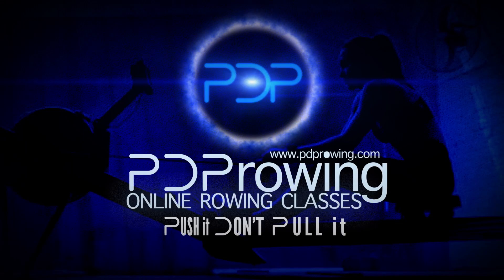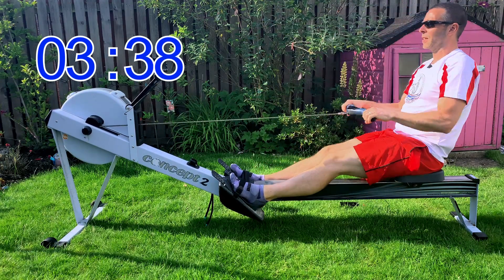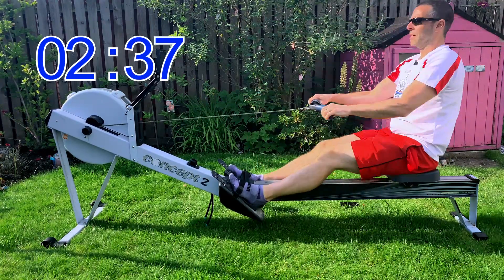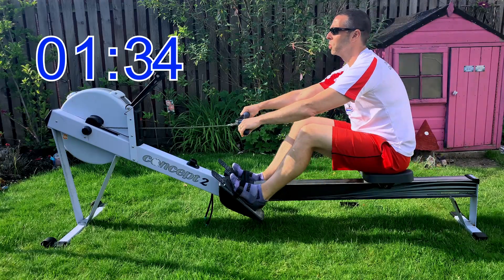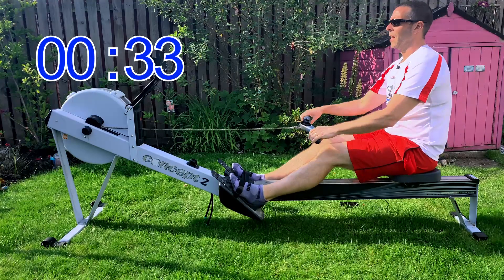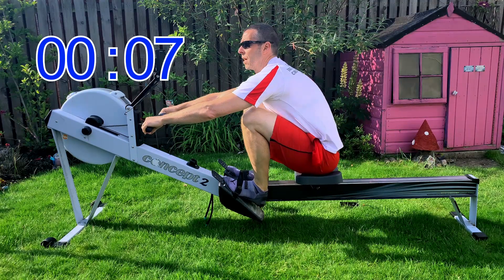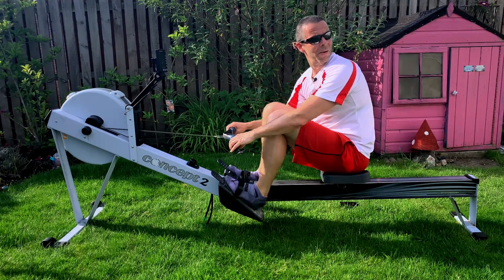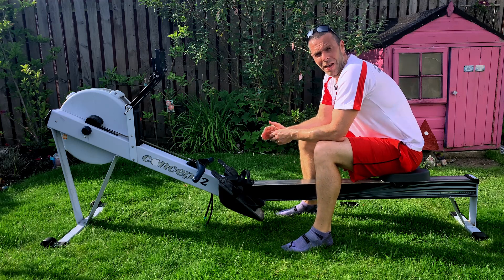2K Plan for Rowing Machines - Wk1S6 - 20min at 26spm - RowAlong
MID Tier intensity tempo Workout on the Rowing machine
After a 4 minute warm up - row 20 minutes at 26 strokes per minute

Pace Guide = 2K+9-10
Effort Guide = 8 (will end closer to 9.5-10/10)
Speech = Not constant

This is a very top end MID workout. If you push the pace too early - you'll tip into the TOP tier for it. I don't even throw in a suprise sprint at the end, as I want this to remain in the MID tier. If you want to make this a TOP workout - just load 5000m into your monitor, and go for it. But replace the TOP tier workout from whatever week you're doing this.

As always, follow me for stroke rate. And I'll keep you company for the row with training tips, technique tips, and my usual general waffle.

Provided as usual without music. If you want music, why not load up another YouTube tab, or maybe Soundcloud and pick your own tunes. This video also exists on an app called Kinomap - where there is background music. Check it out if that's of interest.

Remember, for more information about what I'm doing here, info about drag factor, and about the training plan, head